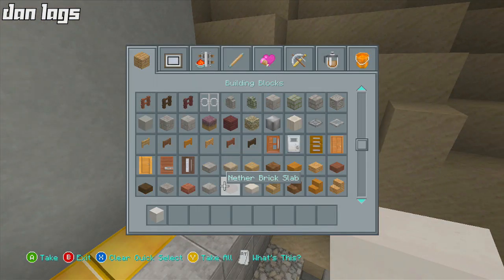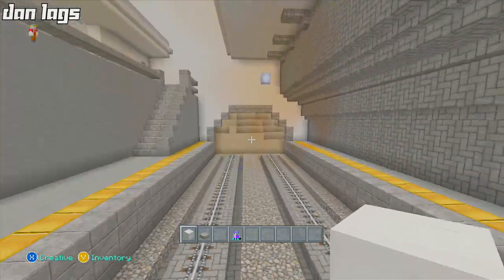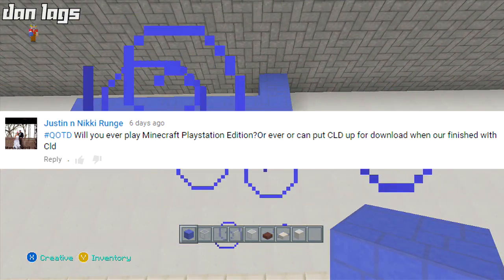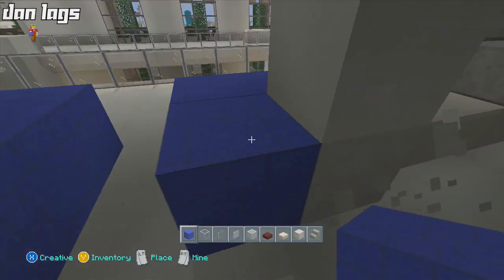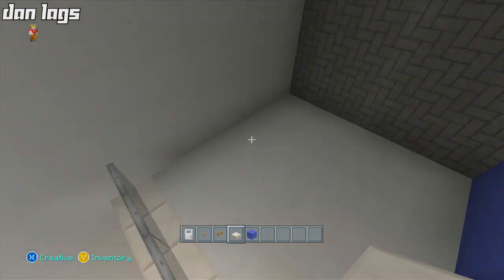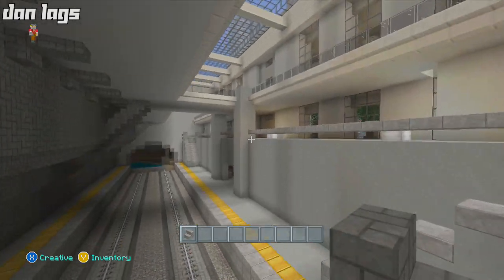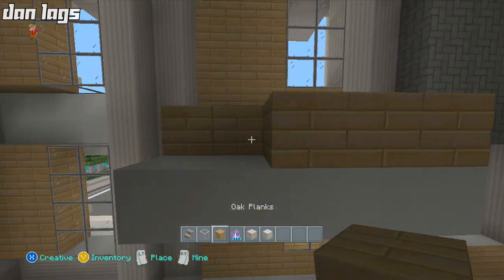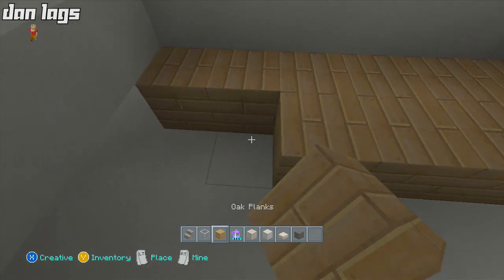Minecraft Xbox 360: Constructing Los Dangeles - Episode 216! (Subway & Hospital!)